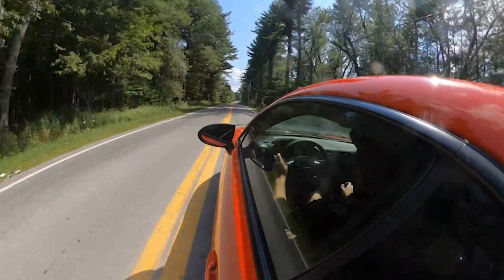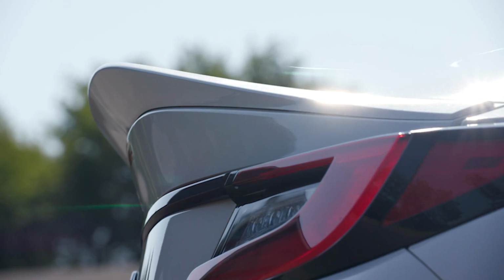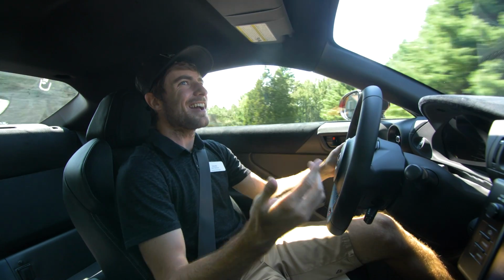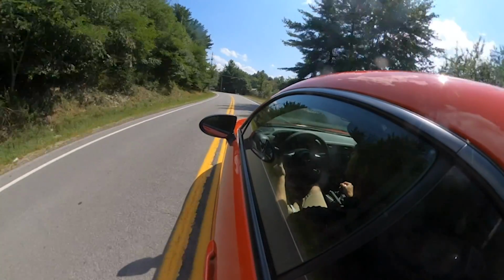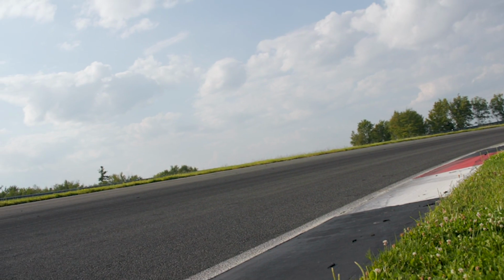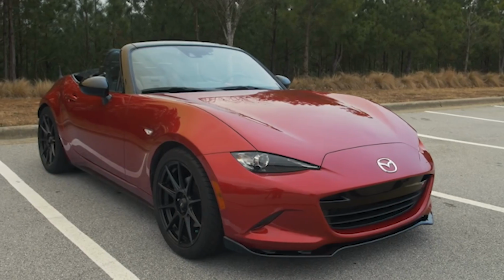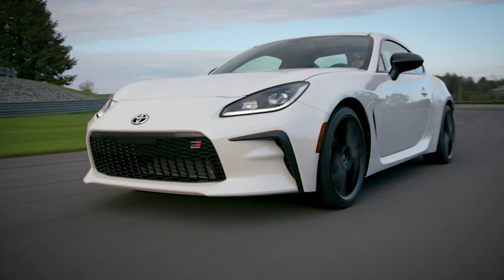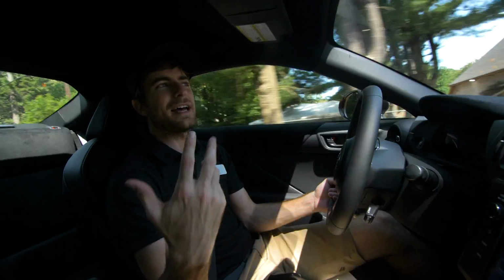The Trueno Returns: Toyota GR86 Review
The Toyota GR86 has from very tough shoes to fill. The Scion FRS,Subaru BRZ, and Toyota GT86 were a massive hit when it came to tuner popularity in the car community. Easy to control, fun to slide and drift around, and an attainable price. Although I understood the point of how low the horsepower was of the car, I just couldn't bring myself to 100% love the car with it's insanely slow acceleration for the price. I said to myself "well hopefully they turbo the next one." They didn't. My expectations for this car were not too high but thankfully it pleasantly proved me wrong in a lot of ways. So let's go for a rip and talk about it! The Toyota GR86 might possibly be the closest thing we've ever gotten to a true Corolla AE86 Trueno sequel. Let's turn up the eurobeat.